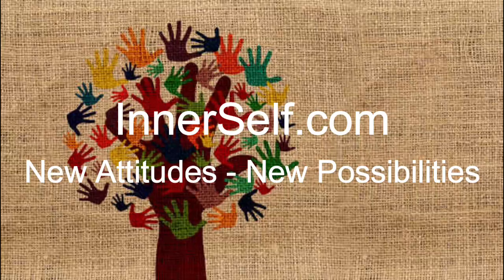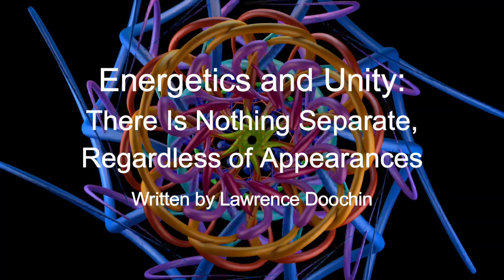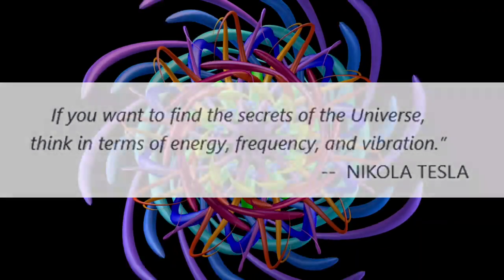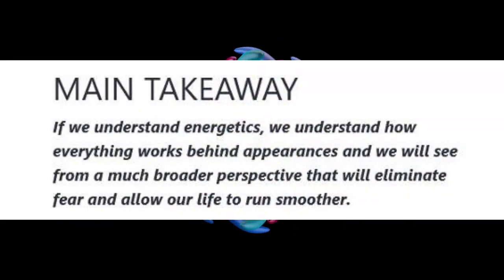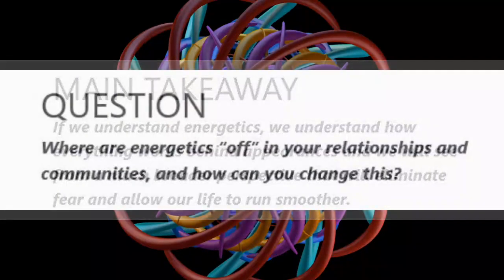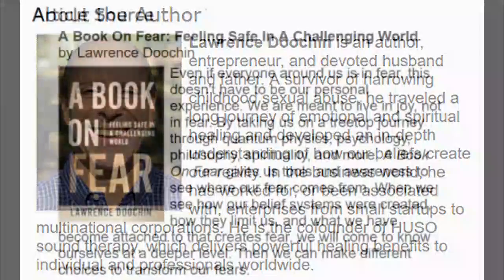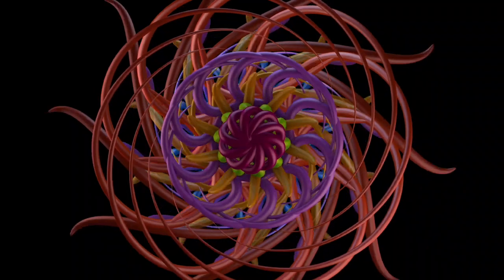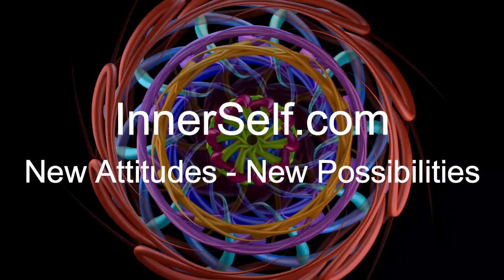Energetics and Unity: There Is Nothing Separate, Regardless of Appearances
Written and Narrated by Lawrence Doochin.

If you want to find the secrets of the Universe,
think in terms of energy, frequency, and vibration.”
                                                            --  NIKOLA TESLA

Quantum physics has shown us that everything is in vibration and that frequency is the foundation of life. So each of our cells, everything in the natural world, Earth itself, and even “inanimate” objects carry their own electromagnetic signature. We are electromagnetic beings, which is how tests like EEGs and EKGs work.

Energetics are foundational to the manifest world we see, and only one unified field of energy exists with everything vibrating at different levels. There is nothing separate, regardless of appearances.

Even though we don’t “see” it because we are seeing through a lens of ego vision, energetics is how everything operates at the most foundational level and affects us in all ways. All of our relationships have their own unique energetics. Certain neighborhoods or cities may feel bad to us, or we may prefer to live on a large plot of land versus high-density housing. A business has its own energetic.

Each of our emotions carries an energetic, and when we describe someone as having bad energy, we are being literal. This is why spiritual teachers talk about raising our vibration. Negativity, anger, resentment, bitterness, unwillingness to forgive, fear — these are all lower vibration emotions that don’t feel good. Love, compassion, joy, gratitude — these are higher vibration emotions that make us feel good, and we want more of them.

The system is rigged in our favor as it directs us to what makes us feel good, such as love and joy. Unfortunately...

Continue Reading at InnerSelf.com (plus audio/mp3 version of article)

Lawrence Doochin is an author, entrepreneur, and devoted husband and father. A survivor of harrowing childhood sexual abuse, he traveled a long journey of emotional and spiritual healing and developed an in-depth understanding of how our beliefs create our reality. In the business world, he has worked for, or been associated with, enterprises from small startups to multinational corporations. He is the cofounder of HUSO sound therapy, which delivers powerful healing benefits to individual and professionals worldwide. In everything Lawrence does, he strives to serve a higher good. His new book is A Book on Fear: Feeling Safe in a Challenging World.